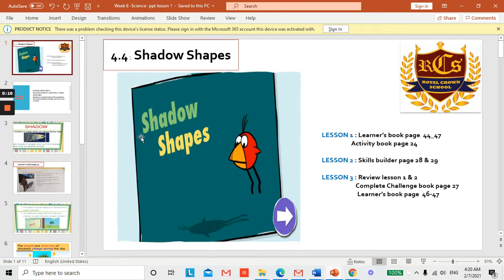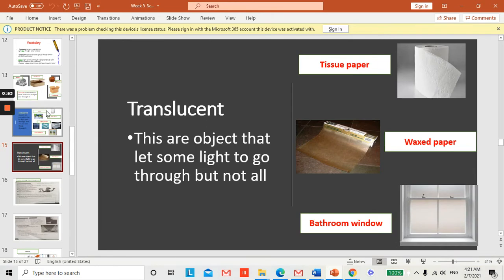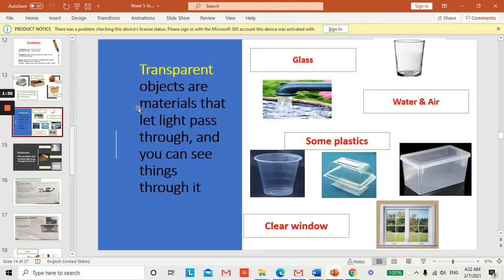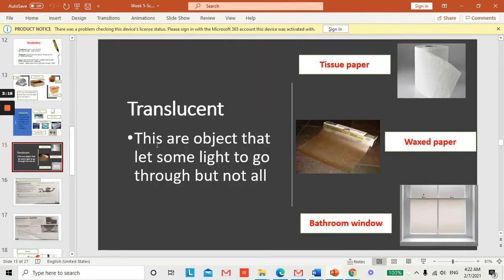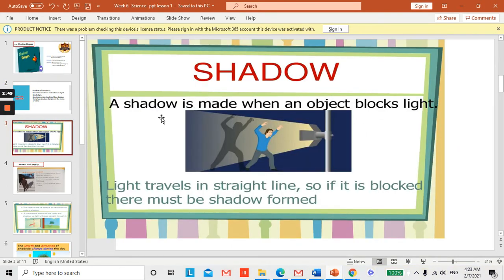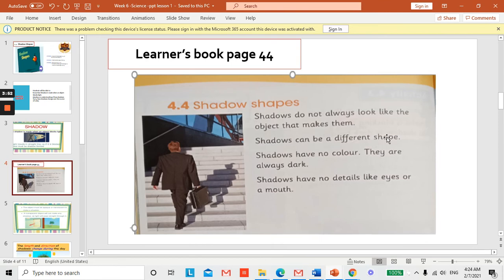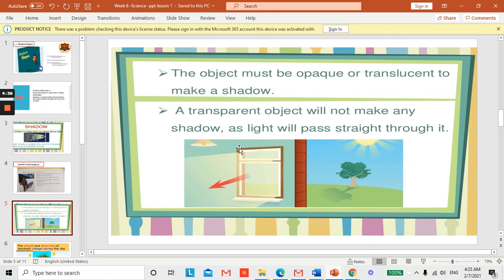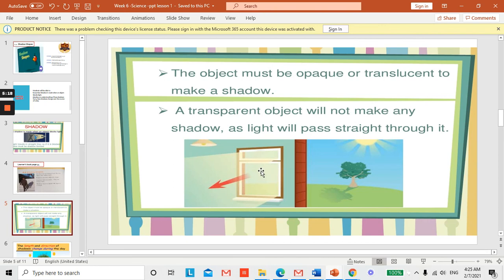science Shadow shapes LESSON 1 1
Grade 2C: science  Shadow shapes  LESSON 1 1